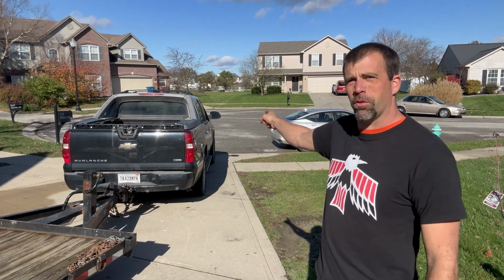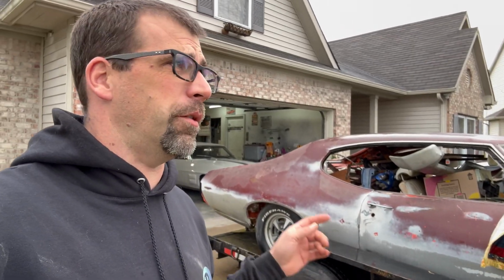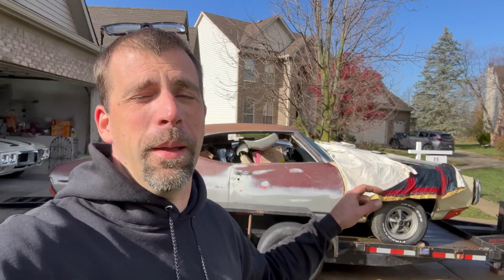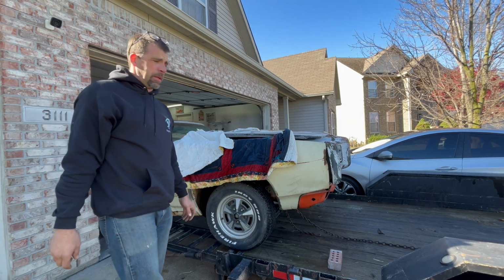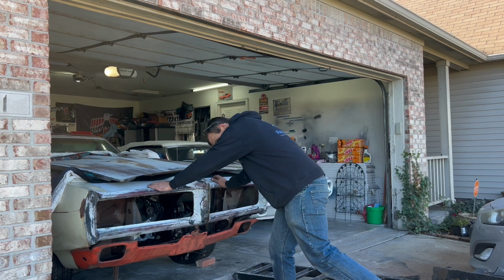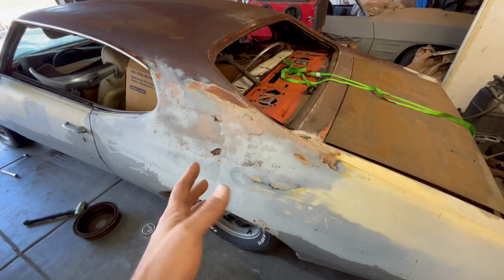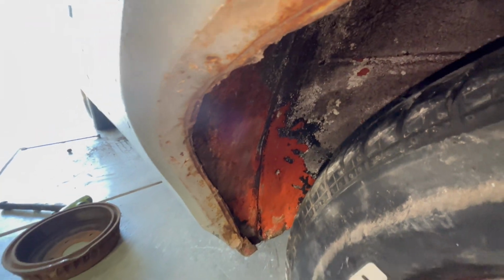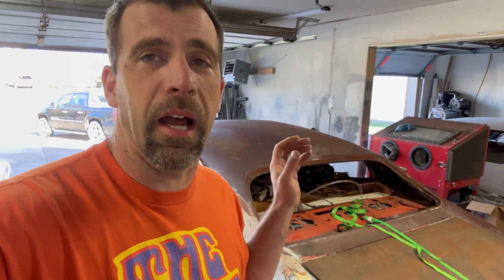Here comes the judge bringing it home and ready to be restored. 1969 gto judge.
Found a GTO that also happens to be a judge. Going to start the restoration process.  Had to make a trip to pick it up. Check it out before we get started on bringing this one back.